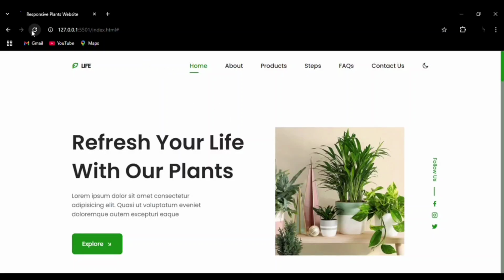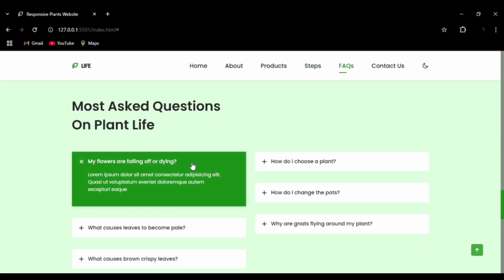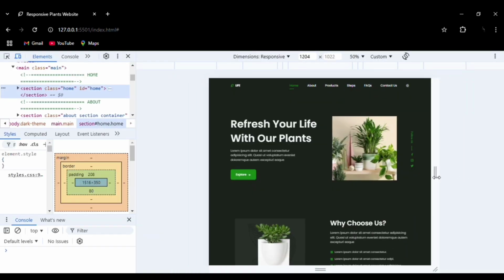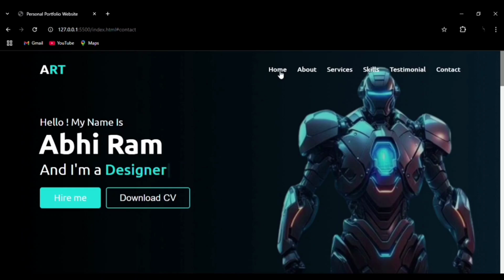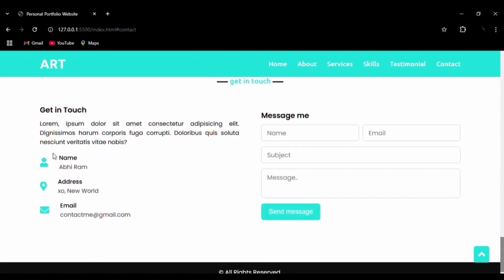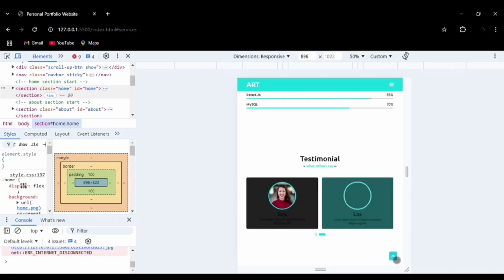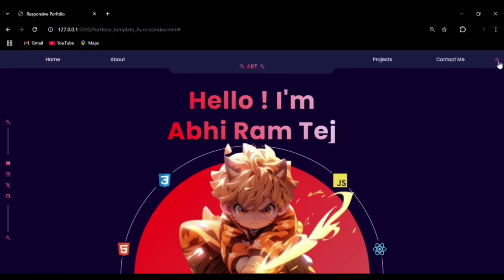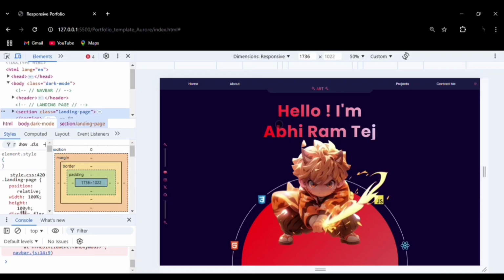Master Frontend Web Development With 2 Real World Portfolios using html css js Beginners to Advanced